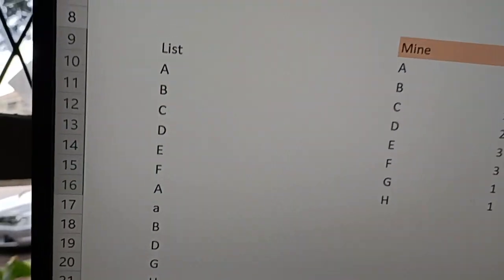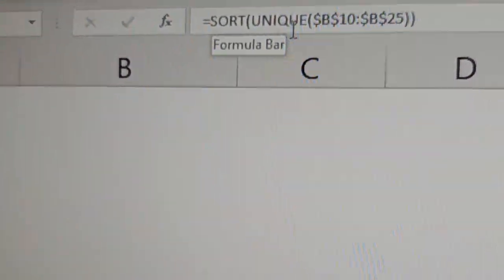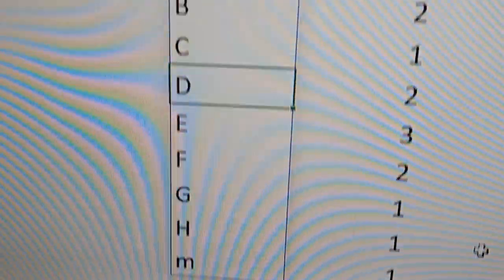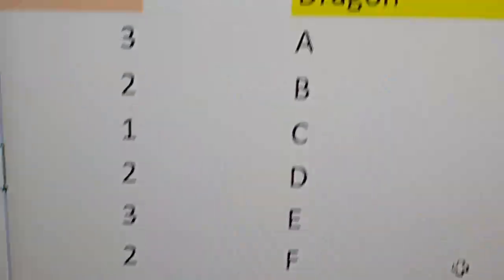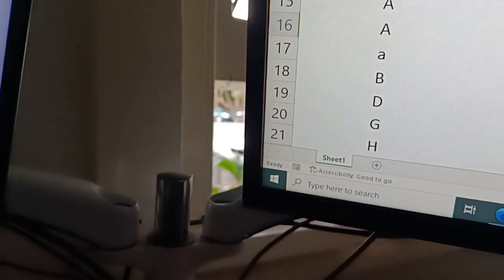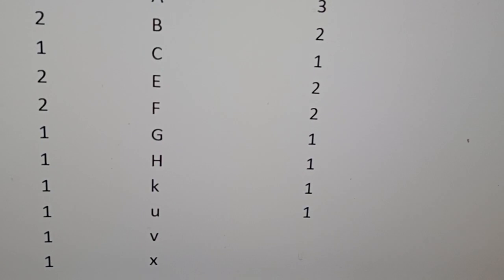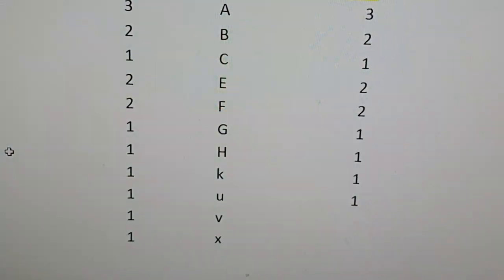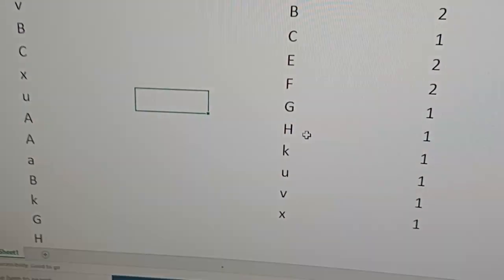why use excel hash when referencing a spill function.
response to dragon as to why use a hash reference to a spill formula.